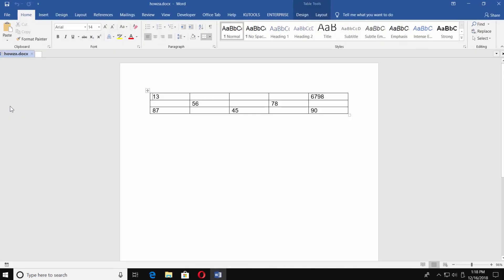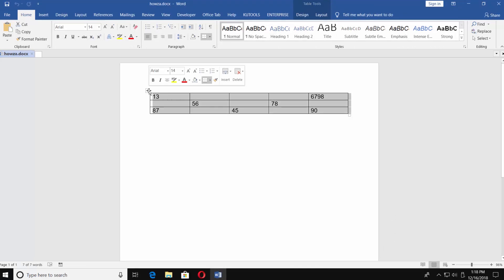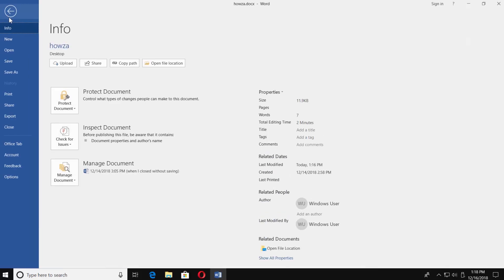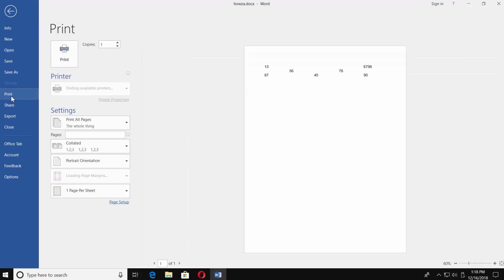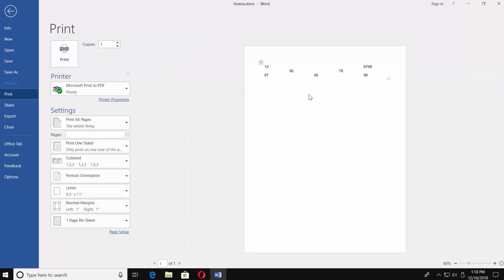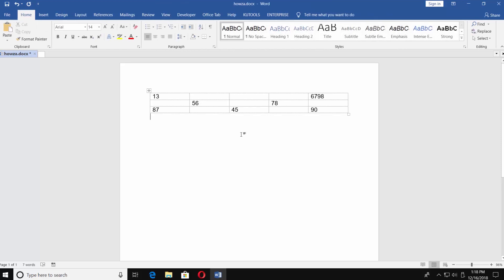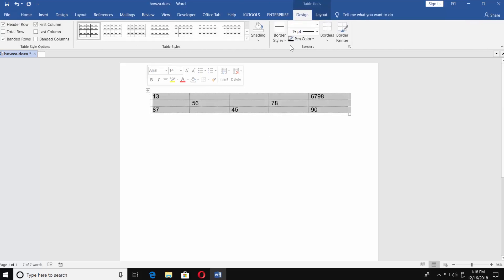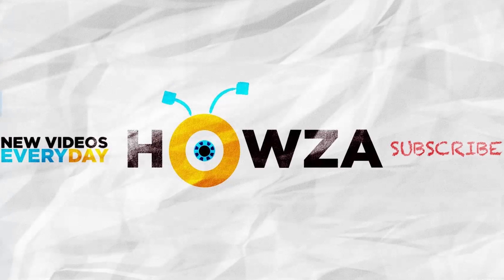How to Create an Invisible Table in Word 2019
In today's video, we will show you how to create an invisible table in Word 2019.
Open the word document you need. We already have an example table for this tutorial. Click on the top left corner of the table to select it. Click on the 'Design' tab. Click on 'Borders' and choose 'No Border'. Again, click on 'Borders' and choose 'View Gridlines'.
You can't see the table in doc right now. Click on 'File' at the top of the page. Choose 'Print'. You can see a preview of your document and it doesn't have the table borders. You can also make it visible just in the doc. To do it, select your table and click on 'Borders' and choose 'View Gridlines'.